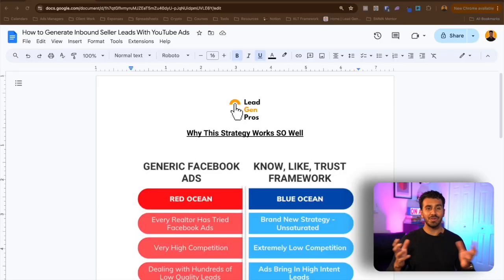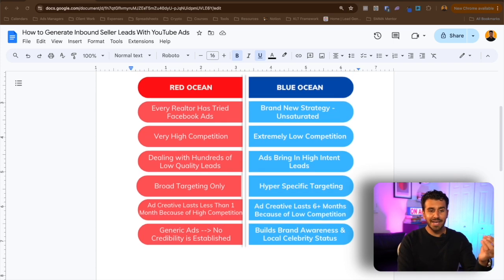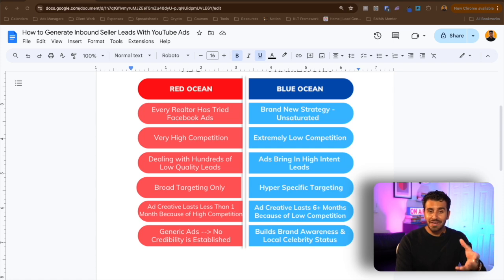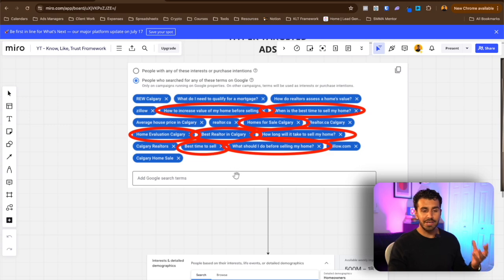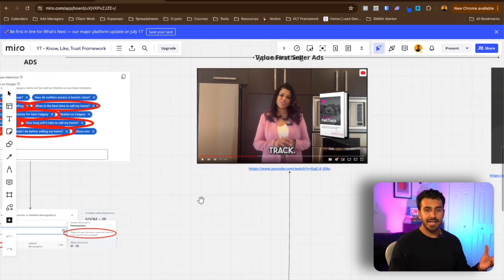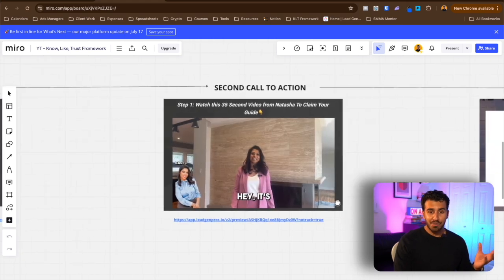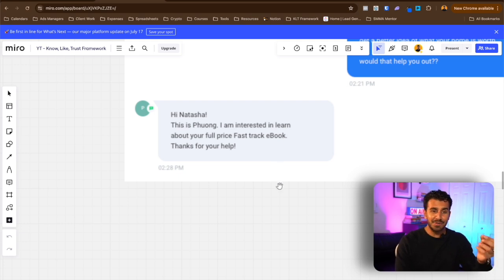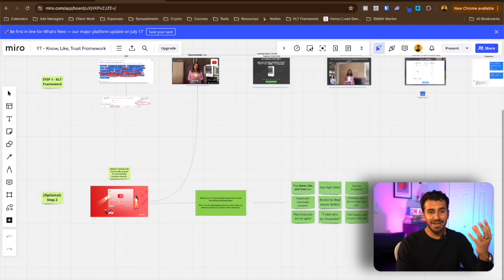How I Get 20+ Real Estate Seller Leads Monthly w/ YouTube Ads